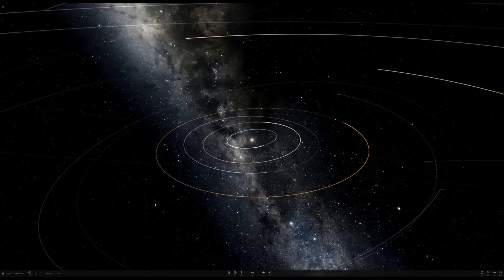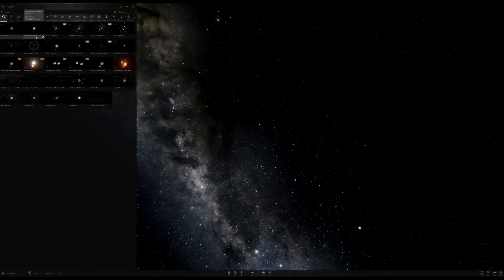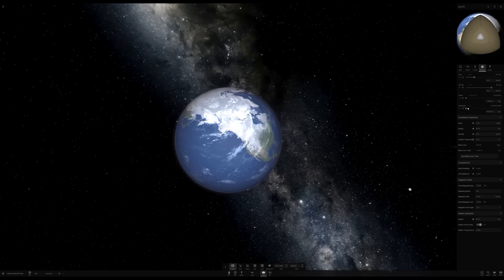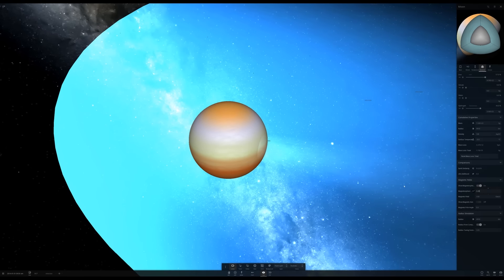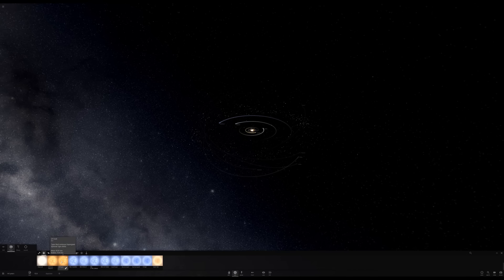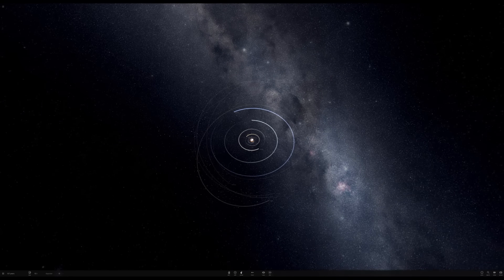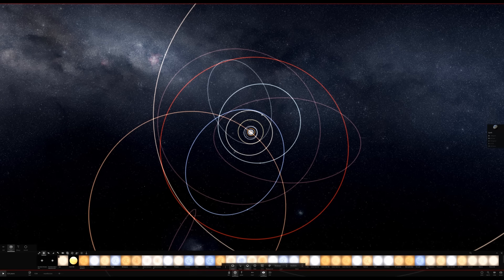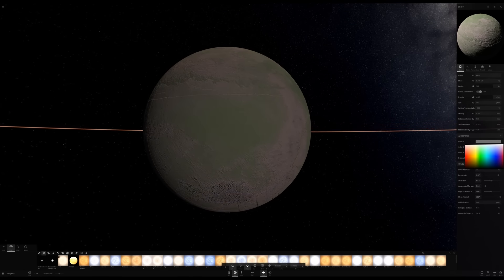What if Earth and Moon Were Gas Giants?!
Hello! Today I'll be doing a couple user suggestions, now in 1080p 60FPS! We have two suggestions asking what if the Earth and Moon were hydrogen based planets, and what would happen if a hypothetical star, nemesis was orbiting beyond the Kuiper Belt. (I plan to explore this better in a future video.)